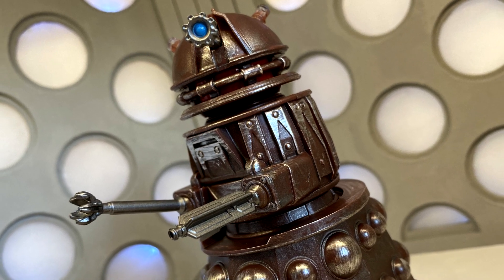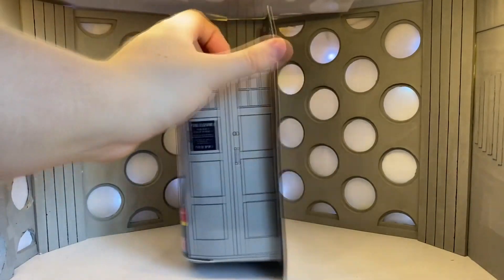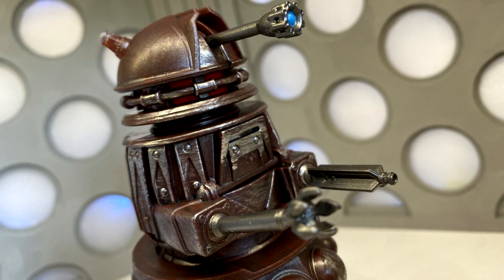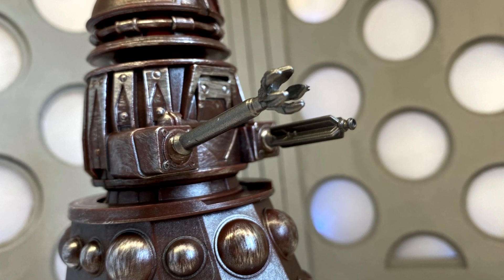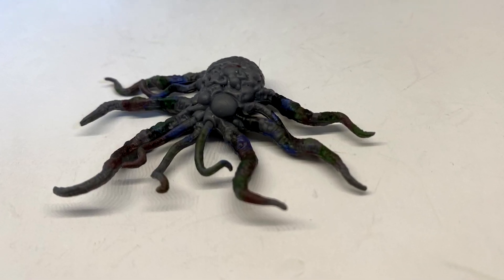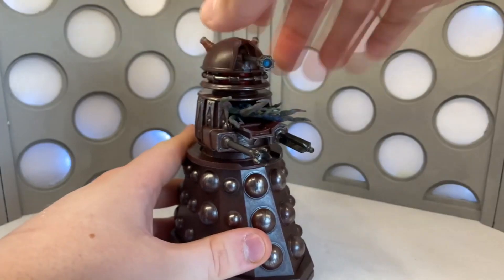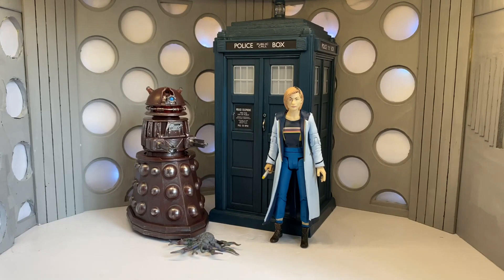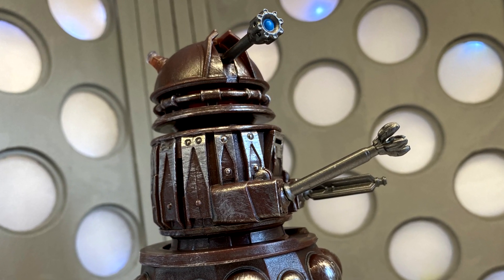Doctor Who: Reconnaissance Dalek - Action Figure Review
Hello, welcome to my first ever Doctor Who Action Figure Review and in today's video I shall be looking at the Reconnaissance / 'Recon Scout' Dalek from the Thirteenth Doctor's (Jodie Whittaker) first encounter with the Dalek in the 2019 New Years Day Special, 'Resolution.'

The figure is available to order from:
Character Options -